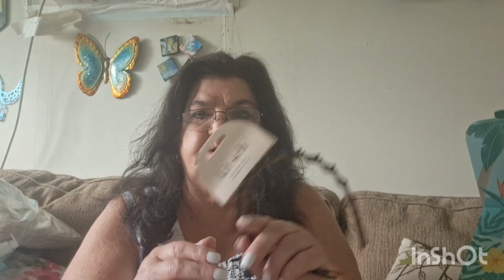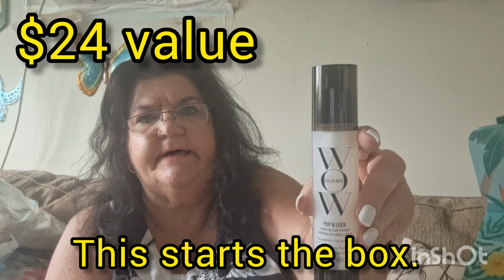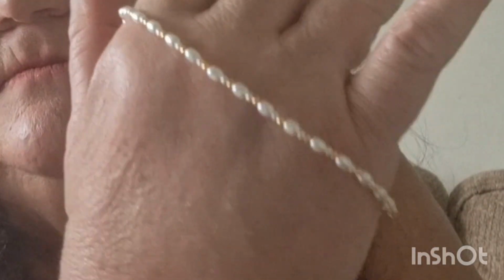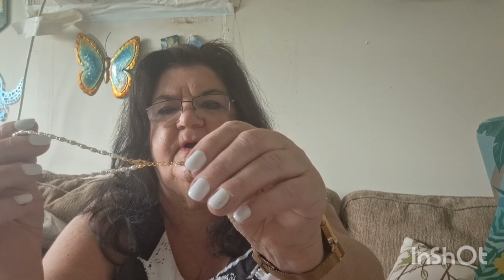Fabfitfun Summer 2025 $264 value for $54.75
To receive $10 off your first box.

FabFitFun  is a seasonal lifestyle box. You can recieve 6-8 items including anything from jewelry to purses to exercise gear. Season subscribers pay $69.99 and you get to fully customize your box.

Annual members can customize your entire box. You get earlier access and earlier shipping. Plus if you choose you can also swap for store credit.  That saves you $60 a year and is $219.00. Basically a free box. In

Customized Box:

Show Me Your Mumu
Sunseeker Tote-$68

Glow Recipe PAPAYA SORBET ENZYME
Cleansing Balm-$32

Our Spare Change Isla Pearl Earrings-$60

Set in Syones Shelly Anklet-$64

Kosas Mini Revealer Concealer Tone 4 N-$16

Color Wow Pop and Lock
High Gloss Finish-$24

Actual box value-$264

Below was an add-on.
Earth Harbor Siren Silk
Bio-retinol Hydration Cream-$52
(Add-on from Catagory 6)paid extra $13 for this item.

Box total value-$316
Total cost with extra item cost-$67.75